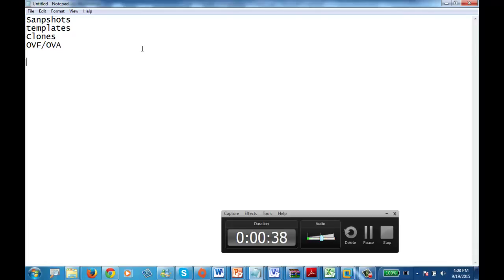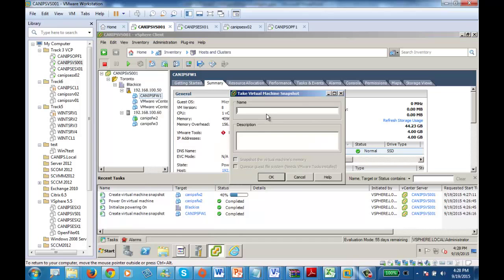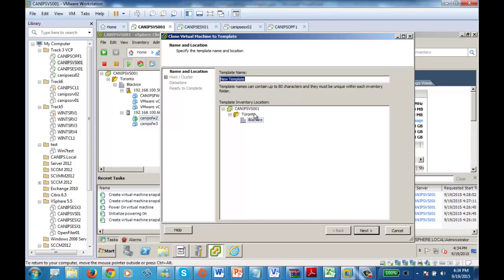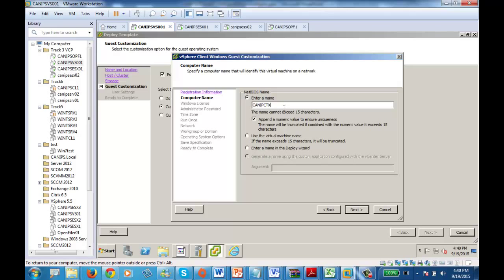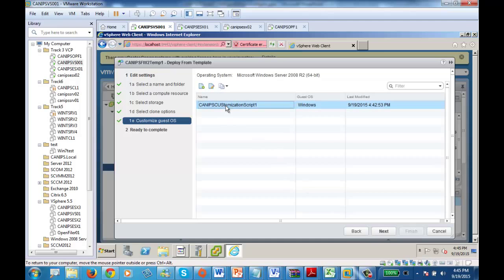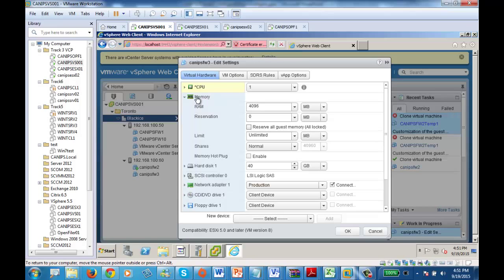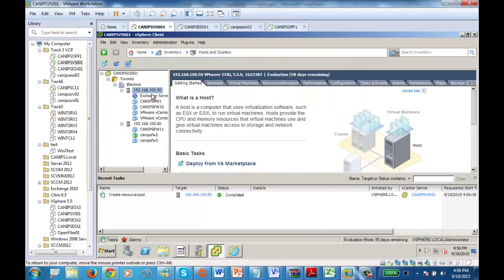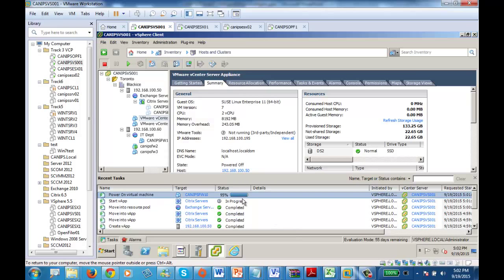VCP-DCV - VM Management Clone Template Snapshot Resource Management VS 5.5